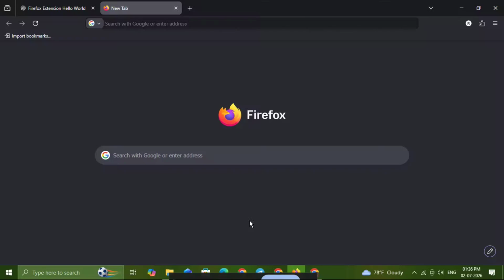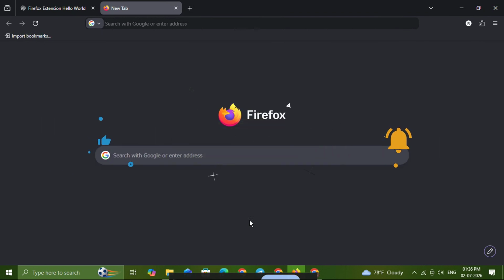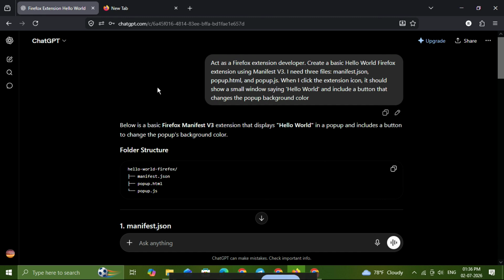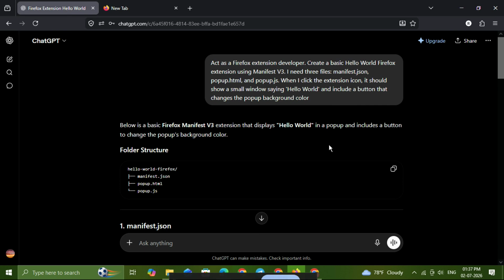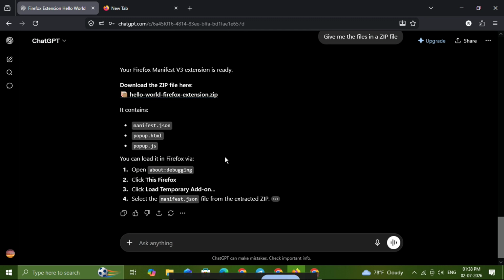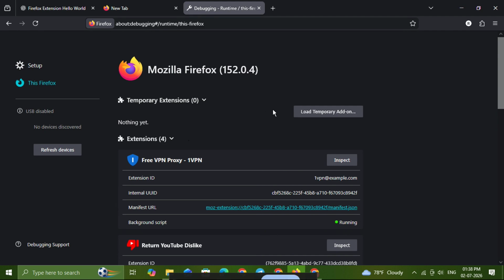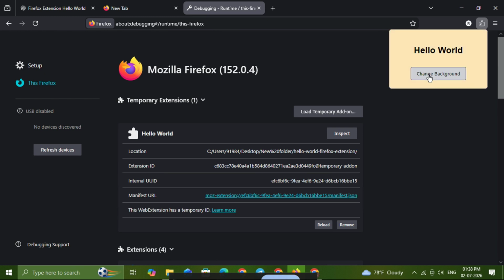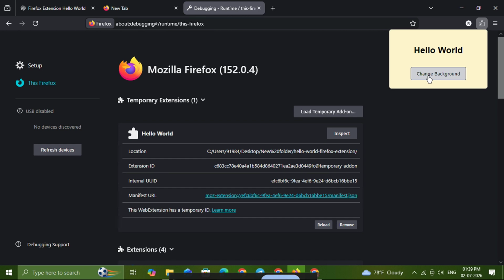How To Build An Extension For Firefox Using Chatgpt (Easy Guide)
Learn how to build a simple Firefox extension using ChatGPT and load it as a temporary add-on in Firefox. This tutorial covers creating the manifest, popup files, downloading the ZIP, and testing your extension in about:debugging.

🕚Timestamps:
00:00 Intro
00:20 Open Firefox And Go To ChatGPT
00:48 Paste The Firefox Extension Prompt
01:32 Generate The ZIP File
02:05 Extract The Extension Files
02:30 Open The Debugging Page
02:50 Select This Firefox
03:05 Load A Temporary Add-On
03:18 Select The Manifest File

✍️What You'll Learn In This Video:
• How To Generate A Basic Firefox Extension With ChatGPT
• How To Create Manifest V3 Extension Files
• How To Download And Extract The ZIP File
• How To Load A Temporary Add-On In Firefox
• How To Test Buttons, Scripts, And Permissions

💡Pro Tips:
• Keep your prompt specific so ChatGPT generates cleaner extension files.
• Always verify manifest.json before loading the add-on.
• Test as a temporary extension first before trying to publish.
• Use about:debugging to quickly reload changes while developing.
• Check the browser console if the popup does not open correctly.